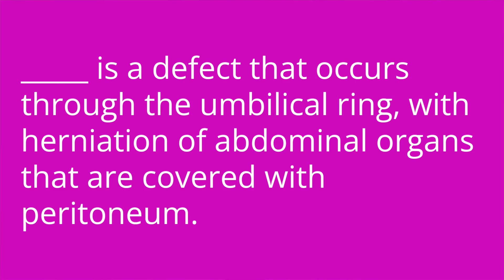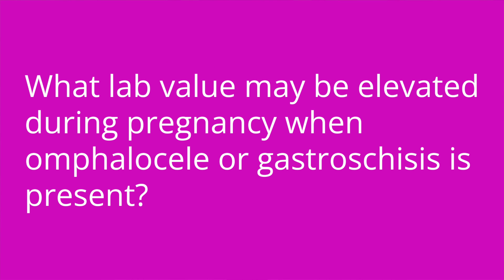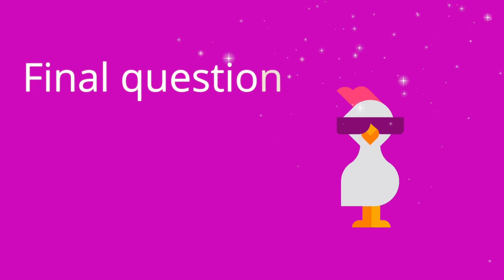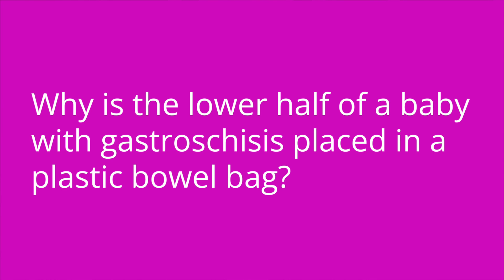Omphalocele & Gastroschisis - Pediatric Nursing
Cathy discusses omphalocele and gastroschisis. She explains the differences between these two congenital defects, diagnosis of ompalocele and gastoschisis, treatment, and nursing care of infants with omphalocele or gastroschisis. At the end of the video, Cathy provides a quiz to test your understanding of some of the key information she provided in the video.

🚨 Reminder: shipping deadlines are looming 👀
🎁 Regular Shipping: Order by Friday, December 15
🚀 Expedited Shipping: Order by Monday, December 18

00:00 Introduction
00:29 Omphalocele & Gastroschisis
2:17 Quiz Time!

Photo attribution: Centers for Disease Control and Prevention, National Center on Birth Defects and Developmental Disabilities